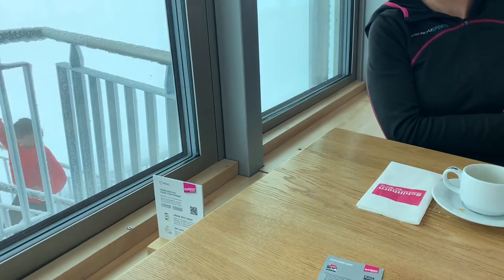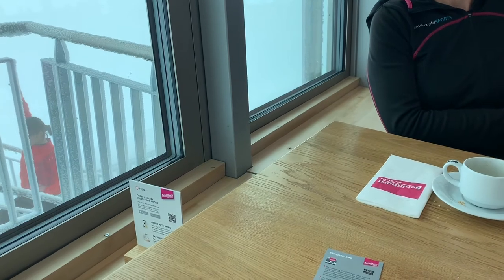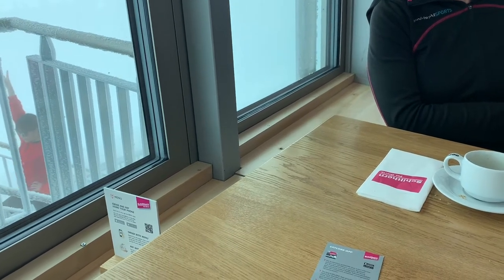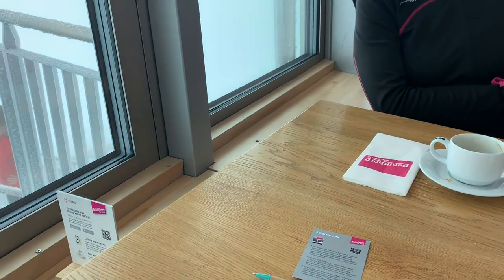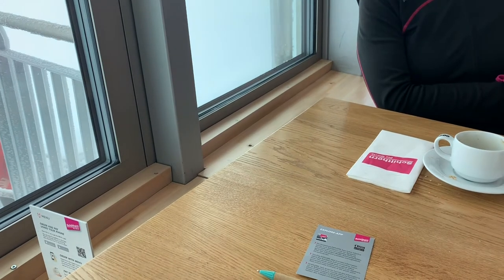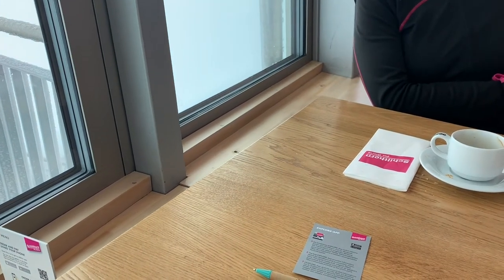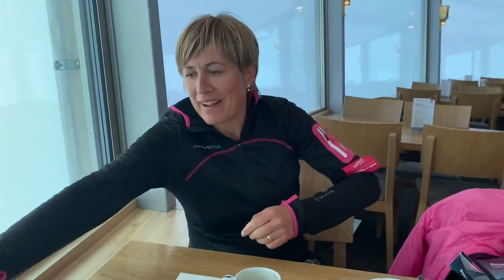Revolving Restaurant Piz Gloria, Switzerland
This revolving restaurant was the villain’s headquarters in the James Bond movie On Her Majesty’s Secret Service. In this short clip, guide Susanne demonstrates the revolve of the restaurant.